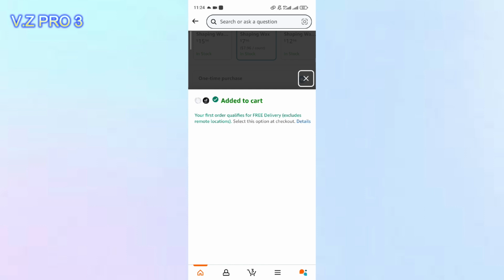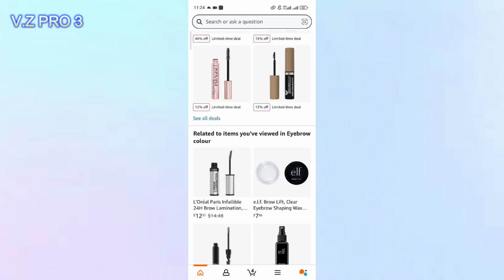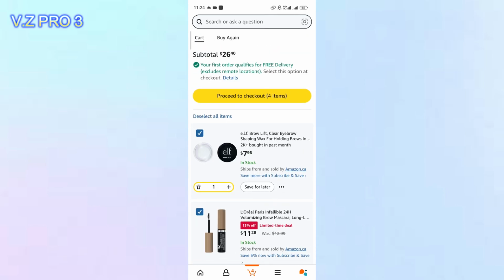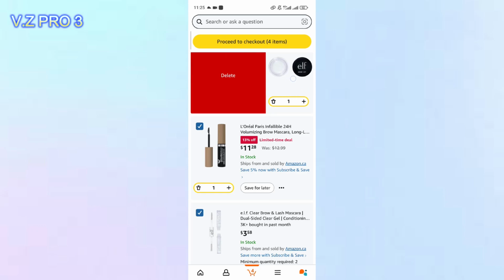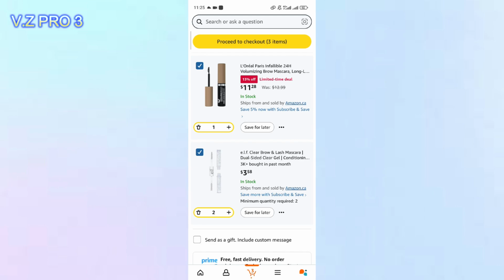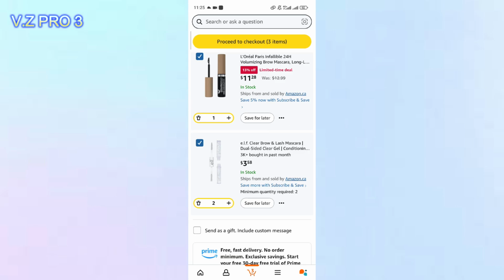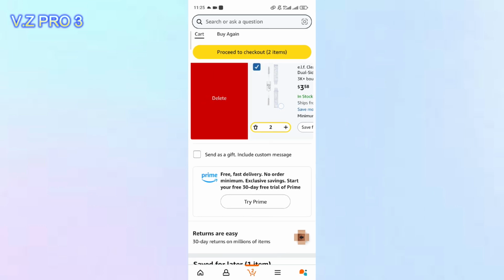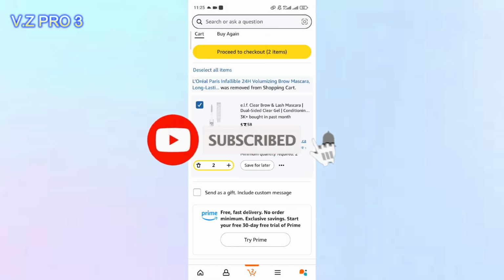How to Remove Products from Cart on Amazon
Sometimes when shopping on Amazon, it’s easy to get swept away by the many products available on the platform.

You might add products to your Amazon shopping cart and later realize you don’t really need or want some of them.

However, you don’t need to worry because Amazon allows you to remove items from your cart. Here’s an easy step-by-step guide to help you out.